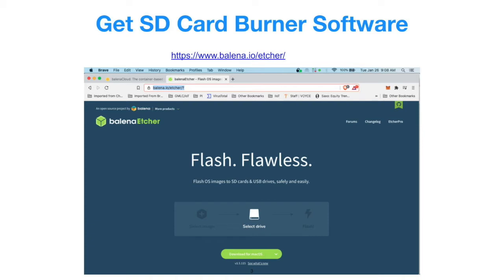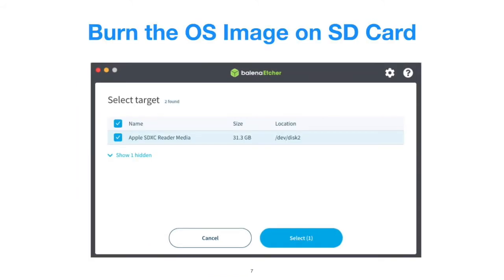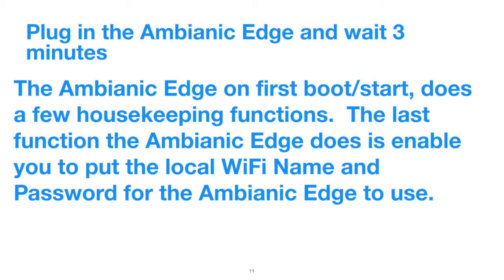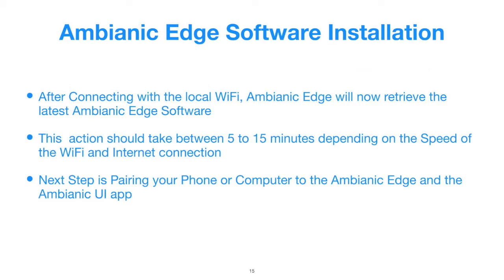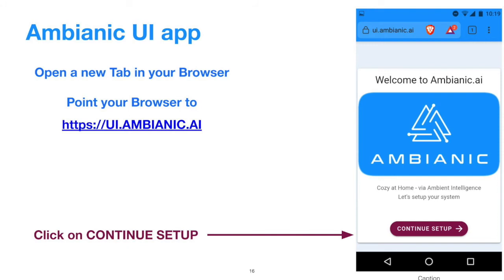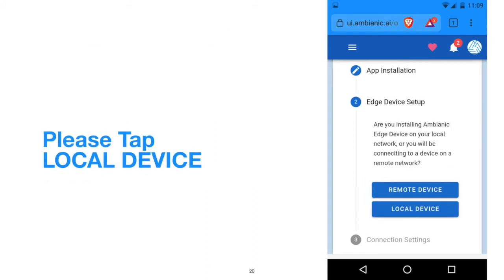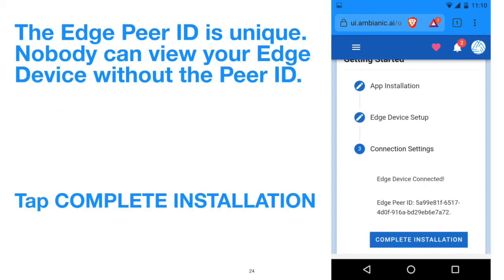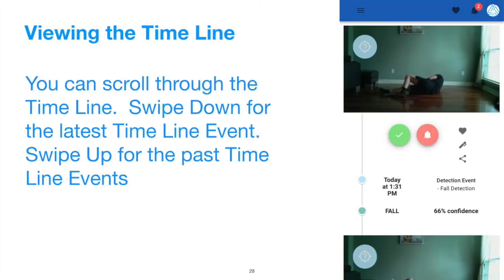Ambianic Software Install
Step by step instructions how to install and run Ambianic Edge software.